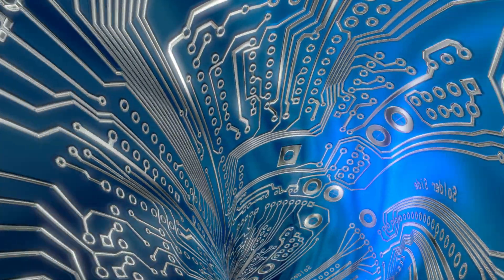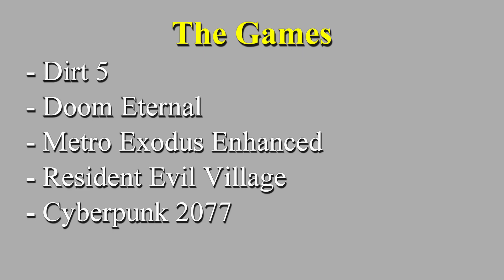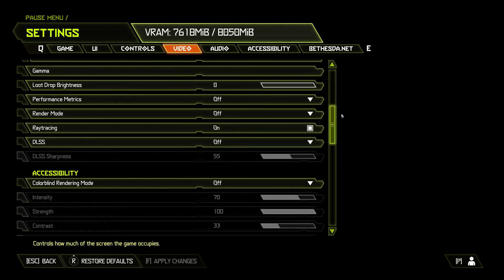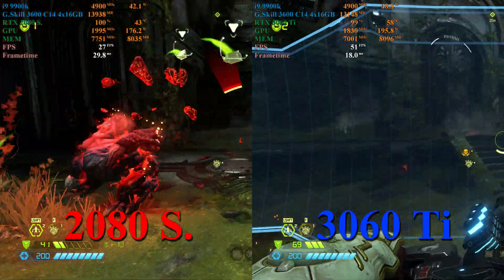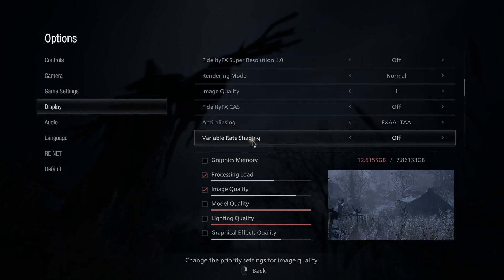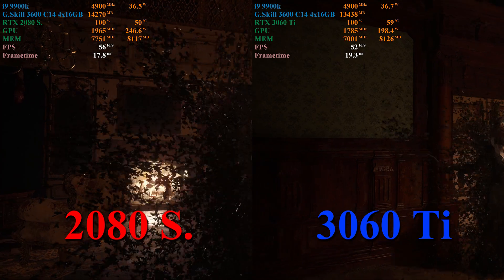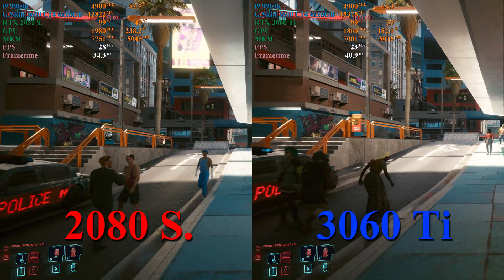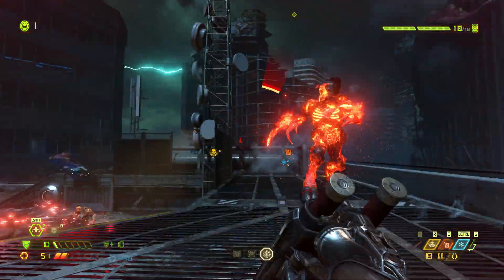RTX 2080 S vs RTX 3060 Ti Ray Tracing 4K!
Today we're comparing Ray Tracing Performance between the MSI Ventus 3X RTX 3060 Ti and the EVGA RTX 2080 Super Black Gaming. Today's tests will be performed @4K, framerate uncapped. 4K will CRUSH these cards, but who can bare the weight best?

Timestamps

00:00 Intro
00:12 Welcome!
00:23 2080 S & 3060 Ti Specs!
00:43 System Specs & Games!
00:59 Dirt 5
02:12 Dirt 5 Discussion
04:31 Dirt 5 Results
04:44 Doom Eternal
05:14 Doom Discussion
06:08 Metro Exodus
06:34 M.E. Discussion
07:48 Resident Evil Village
08:23 R.E. Village Discussion
09:17 Cyberpunk 2077
09:42 Cyberpunk Discussion
10:11 4K Performance Thoughts!
11:00 What are you looking forward to in PC Hardware?
11:24 Like & Subscribble!
11:41 What I love about Hardware/Software Testing!
11:52 Thank You!
12:21 Outro!

The Specs

GPU 1    MSI Ventus 3X RTX 3060 Ti
GPU 2    EVGA RTX 2080 Super Black Gaming

The Games

Dirt 5
Doom Eternal
Metro Exodus
Resident Evil Village
Cyberpunk 2077

These games were chosen because they support Ray Tracing and are currently popular among gamers. All games were tested at 4K, framerate uncapped. This resolutions was chosen because this is currently the Ultra High Resolution Gaming choice on PC. 4K will truly bring performance to a halt on these cards!